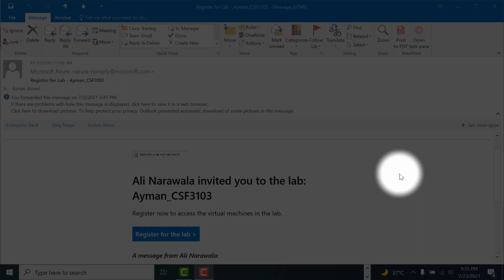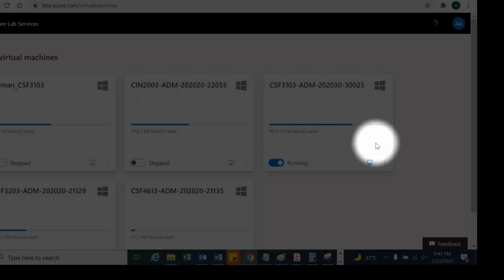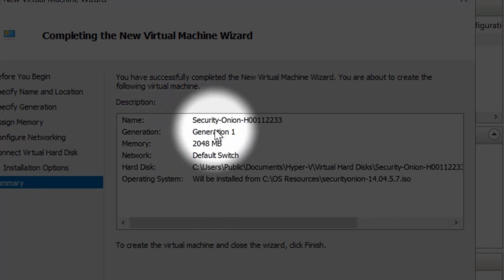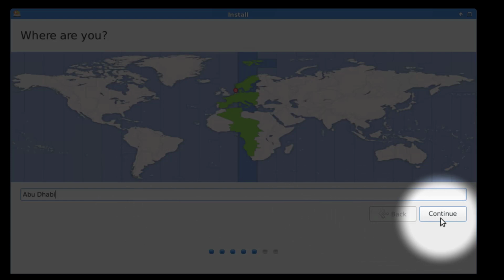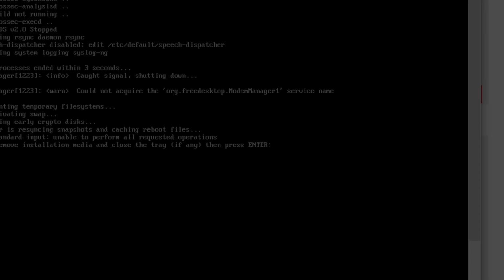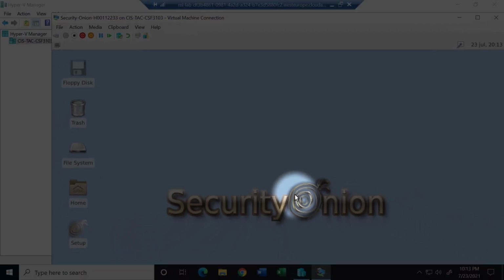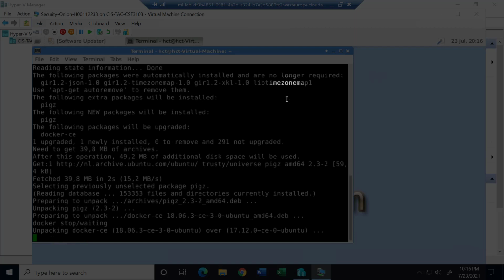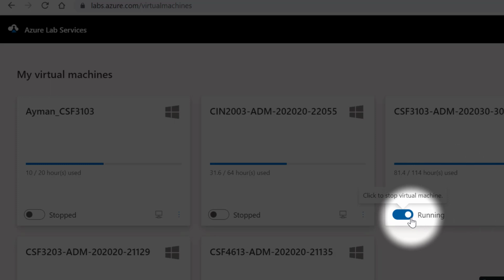Lab01-Security Onion Installation